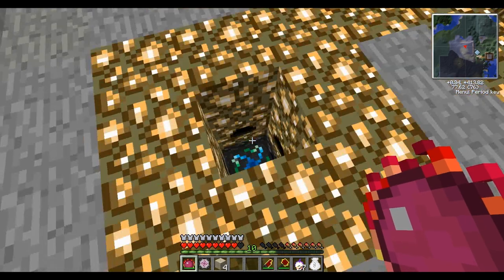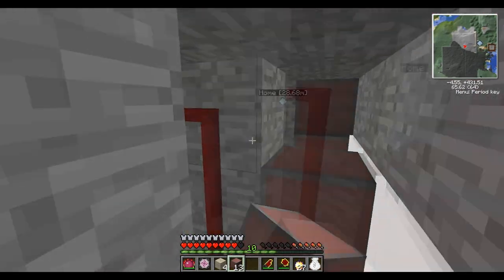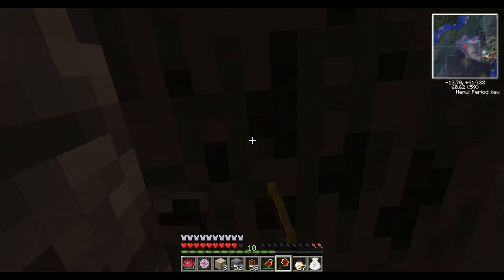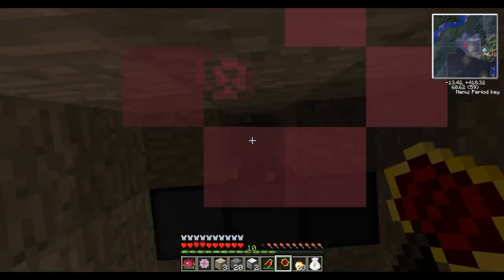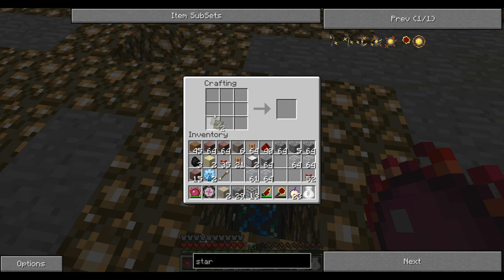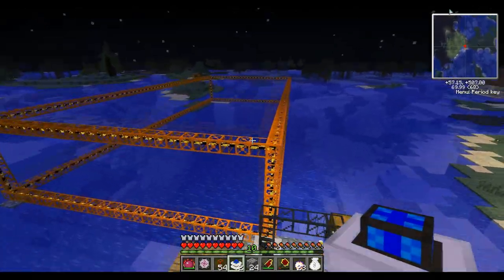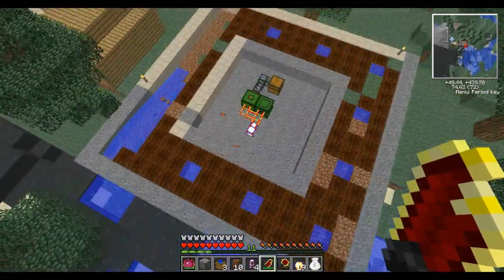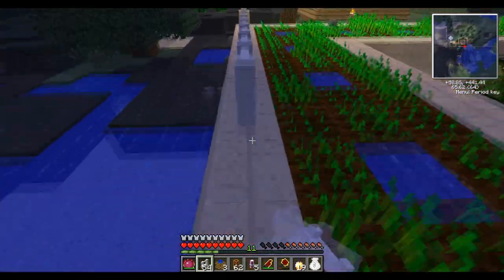Season 2 Episode 22 - Resupine's Let's Play Technic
Episode 22 of season 2 of Let's Play Technic Pack